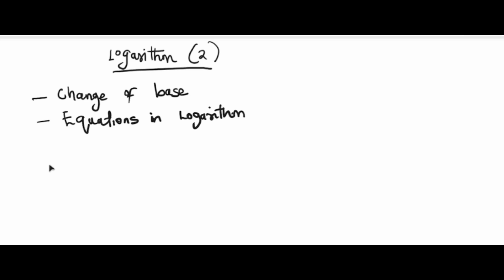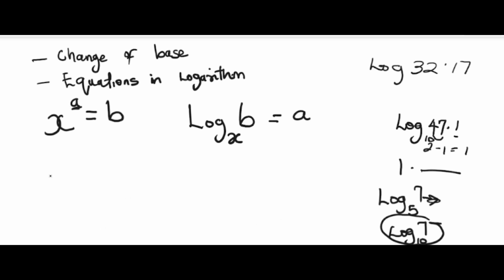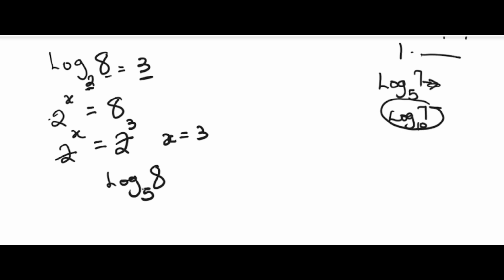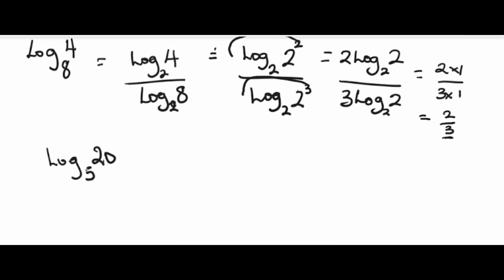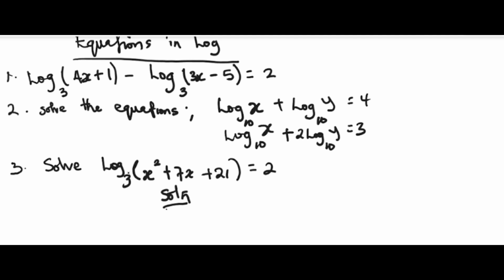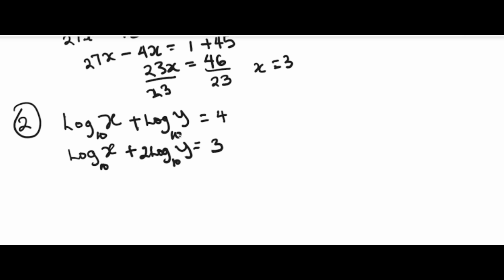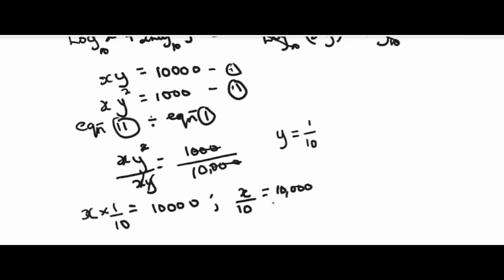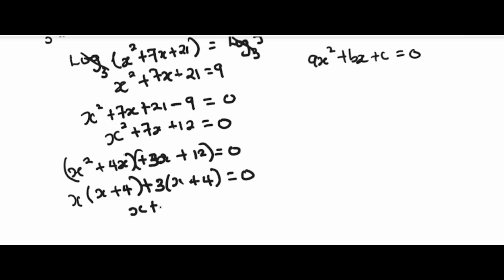Logarithm 2: Change of base and equations STEP- BY - STEP: FROM BASICS TO EXAM QUESTIONS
Are logarithms confusing? In this video, I break down logarithms in the simplest way possible so students can understand the concept with ease.

In this lesson, you will learn:
✔️ What a logarithm is
✔️ The relationship between indices and logarithms
✔️ Basic logarithmic expressions explained step-by-step
✔️ Worked examples to help you master the topic

This lesson is perfect for high school students, WAEC/NECO candidates, and anyone preparing for math exams who wants a clear understanding of logarithms.

On ACE MATH WITH JOY, we make mathematics easy, practical, and enjoyable for every learner.